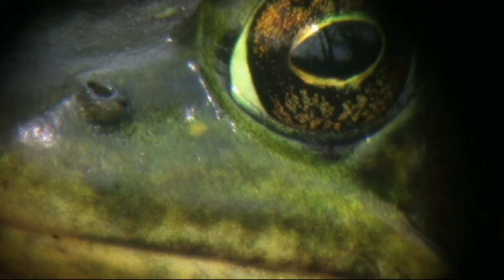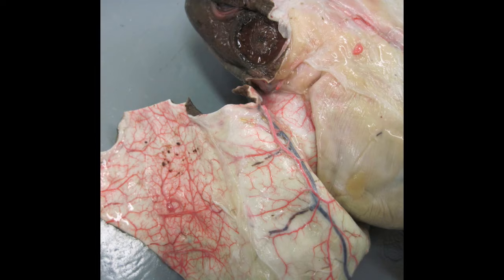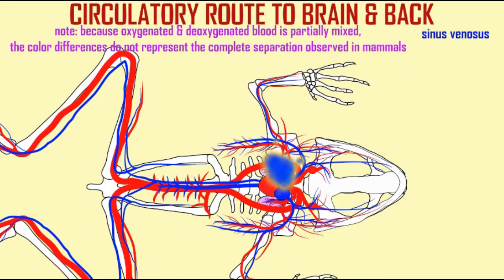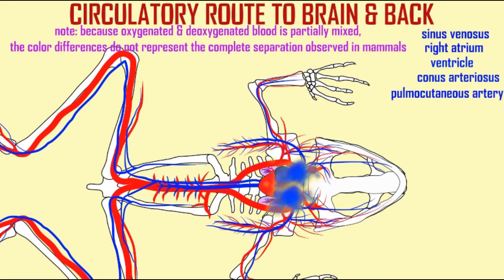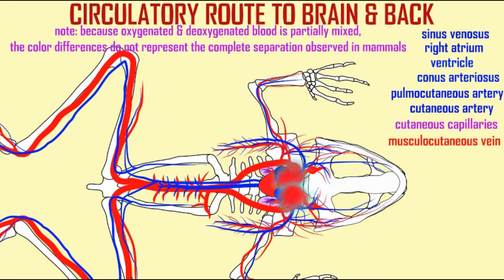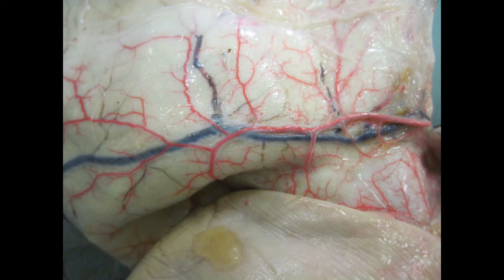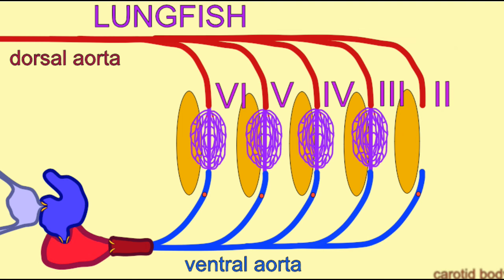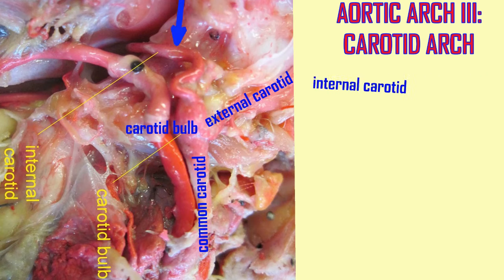frog circulatory route to brain & back